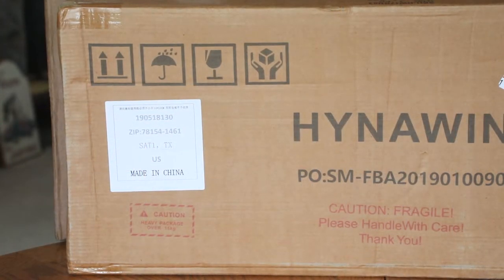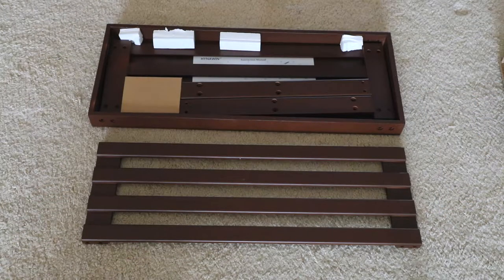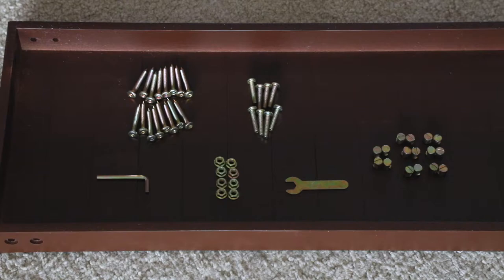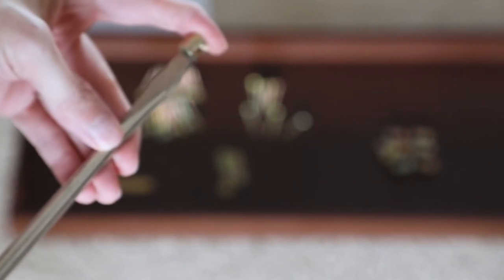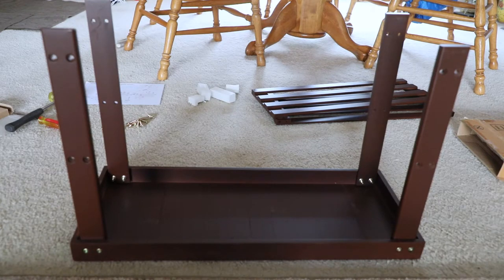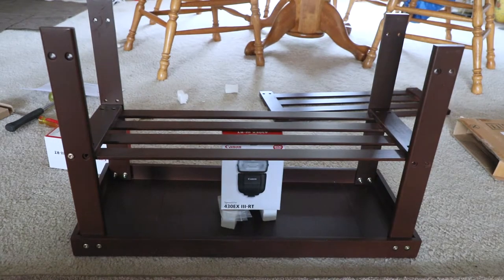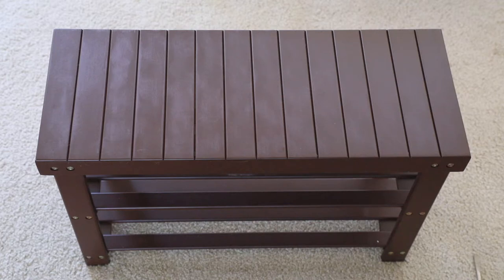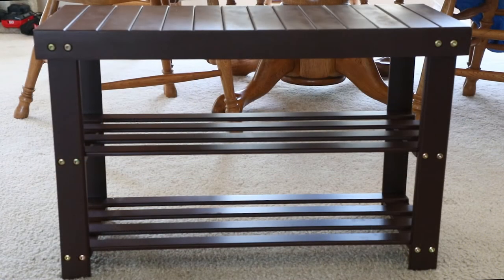Hynawin 3-Tier Bamboo Bench and Shoe Rack Review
This bench is a general home-décor item suited for a variety of uses, not just shoes.  Please find the transcript of the video below:

Once you remove the box out of the Amazon Packaging, you will find a variety of shipping notices and labels from importing from China, to Vacaville, CA, to Sati, TX, to the final destination.

As we can see here, everything self-recesses into each other so you can have a compact shipped bench, yet have it all assemble together.

Inside this neat little cardboard box you’ll find the included brass hardware as well as small Allen and flat wrenches to build the bench.

Below the legs and shelving, you’ll find a piece of paper with detailed assembly instructions and a look at the assembly instructions in detail.

Once you unbox all the fixing hardware, you’ll find:
  --8 Medium Length Bolts
  --8 Washer Nuts
  --16 Screws with long pointy ends
  --16 End-cap, Thimble-sized pieces
  --One Wrench
  --One Allen Wrench

In terms of hardware, 3 fixing tools are required, two of which are supplied with the bench.  For the fixing nuts, the long wrench is used.  For the small bolts and spike-tipped bolts the Allen wrench is used.  For the endcap thimbles a very large flathead screwdriver is used.

For step 1, you want to take the 4 shelf legs and assemble that with 8 flatend bolts, securing them with 8 flathead nuts.  This is easy to see based on leg orientation.  Once assembled inside the frame, you can see how this will look and you can use the included Allen wrench to tighten them.

Once this is complete, assemble the other three legs.

Be sure to use the Allen Wrench to make sure your legs are tool-tight, otherwise they are still quite wobbly.

Now with the base complete and legs decently tight we can start on the middle and lower shelves for Step 2.

While not an exactly repeatable method for all of my viewers, you can actually get the center shelf to stay in place by using a Canon 430 EX Flash box on top of the original Styrofoam packing material.  This puts the top shelf bolt centerline to the middle shelf centerline lined up at about 7-7/8” or 20cm, but it lets you at least visually see this without having to hold the shelf in place on camera.  Use the 8 pointed tip bolts along with the 8 caps to fill in the top of the shelf to complete this section.

The next step is to assemble the middle and lower shelves using the spike tip bolts and the threaded thimble bolts.  This is where a flathead screwdriver comes in handy.

Drop the cylinders into each of the shafts for the shelves and use the flathead screwdriver to rotate them in place so that you can then thread the long bolts into them.

Next up is to use the threaded cylinders along with the spike bolts and make sure that the flathead groove aligns with the threading of the bolt.  Drop each of these into the 8 holes on the bottom of the shelf and use the flathead screwdriver to realign them if necessary.  Thread the bolt into the cylinder and tighten it with the Allen wrench.

Repeat the same step for the other 7 bolts for the middle shelf section.

With assembly of one shelf complete, simply repeat the process for the second shelf and assembly will be completed.

With the bench completed we can do some measurements and as always I’ll include Imperial and Metric numbers for my viewers.  We have 27” / 68.6cm wide, 11” / 28cm Deep, and 17-3/4” / 45.1cm high.  Alright guys this shoe bench and rack is complete, let’s look at some use-case scenarios!

Overall I was pretty impressed with this bench and will give it 4 of 5*.  The color and finish are nice, the size is perfect for many things, however some of the edges are prone to splinters and could use additional lacquer or sanding.  The staining, while richly colored, will fade with use and time.  The machining is tolerable enough though and I had no issue assembling the bench.  The bench remained level on carpet or hard flooring without teetering or wobbling.  The weight limit is at least 30lbs or 14kg for the top shelf and 25lbs or ~12kg for the lower shelving though I don't have a maximum capacity load number.

For difficulty in building this bench it is a 1 of 5*; really, a child could do this one, it's not hard!  So don't worry if assembling furniture scares you, this bench is very easy to put together with only 3 steps.

Gear used for this video:
►Canon 5D Mark IV Kit
►Rode VideoMic Pro
Software: Premiere Pro

For product review requests, please contact via email on About page.